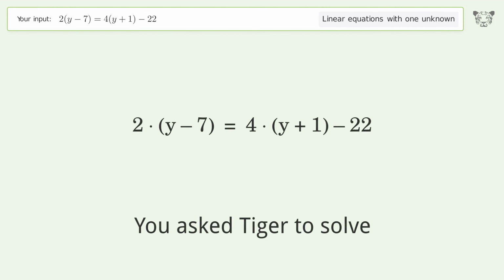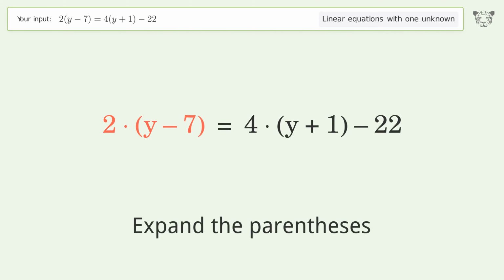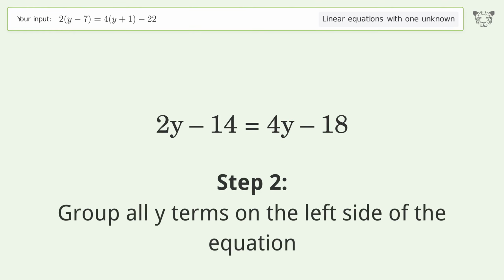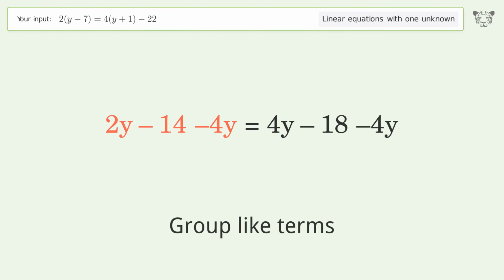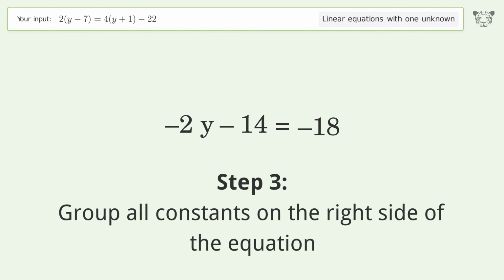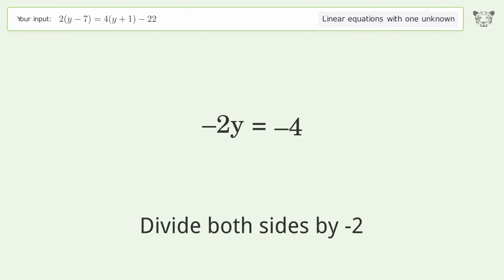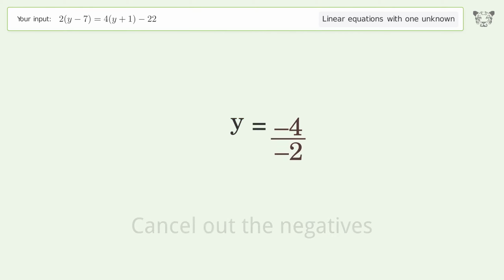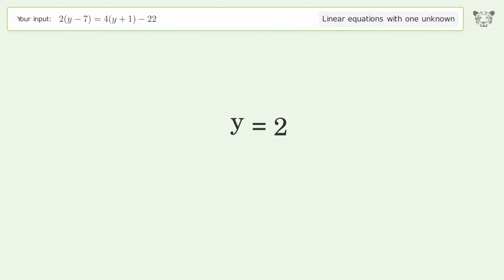Linear equation with one unknown: Solve 2(y-7)=4(y+1)-22 step-by-step solution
Solving 2(y-7)=4(y+1)-22 using the linear equation with one unknown solver

for a step-by-step and more tips and tricks for dealing with linear equations with one unknown.